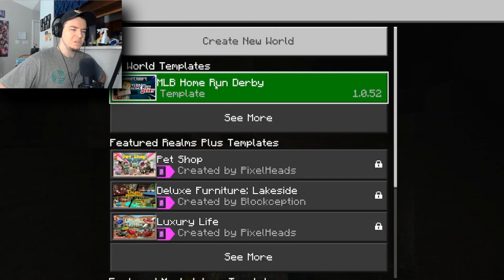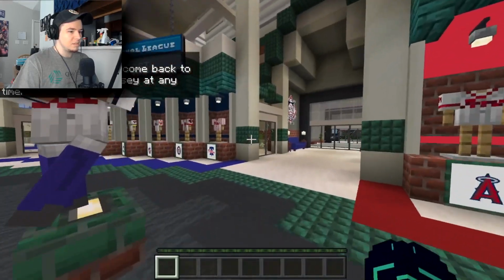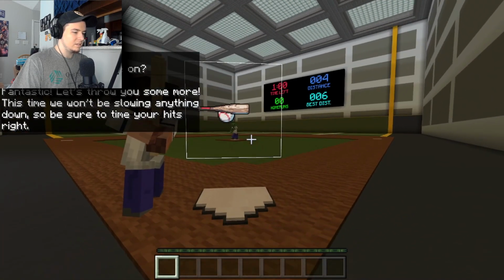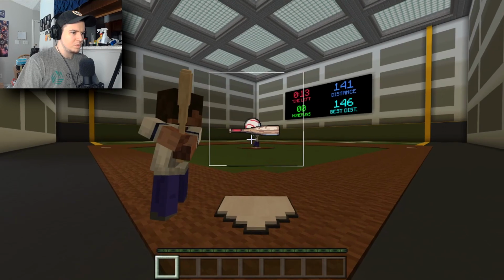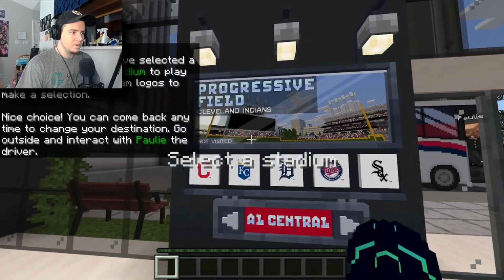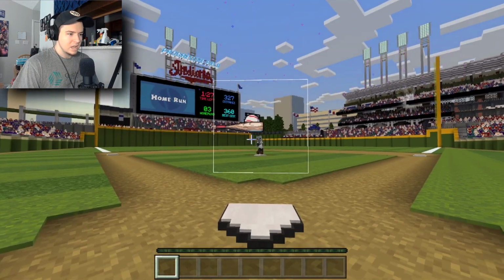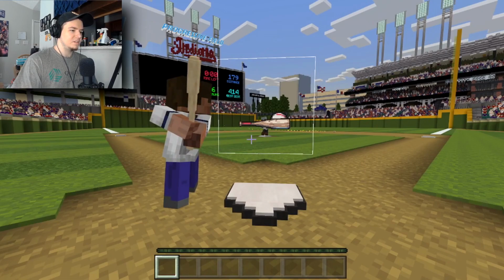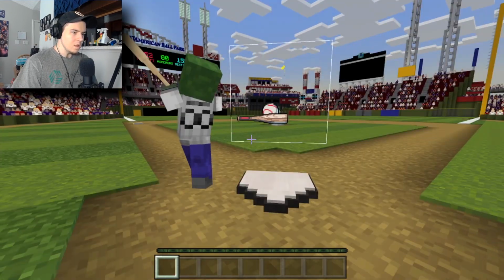HITTING HOME RUNS IN NEW MINECRAFT BASEBALL DLC!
Today we're playing the new MLB Home Run Derby DLC in Minecraft! Watch me try to hit dingers and show off my lack of baseball knowledge!